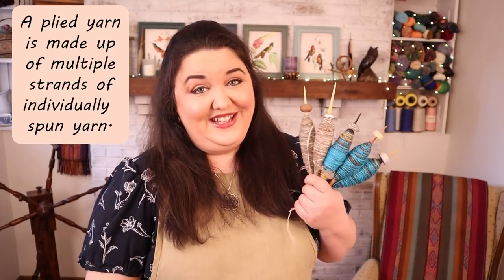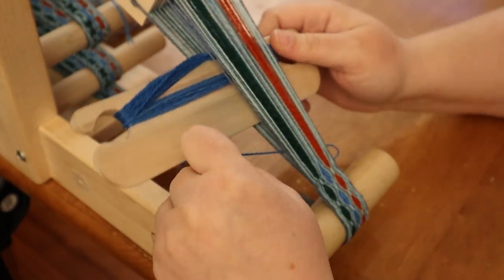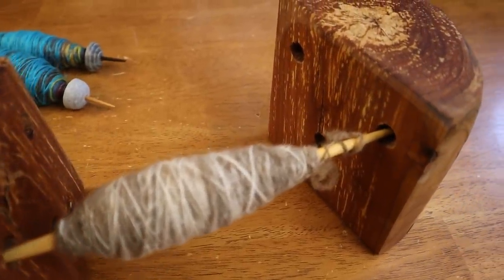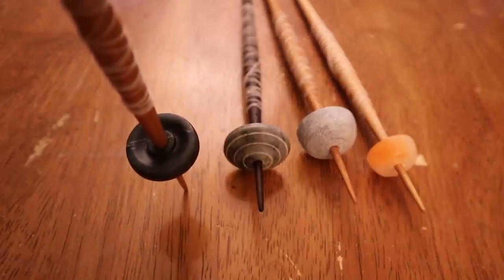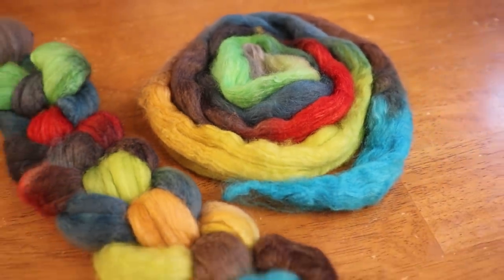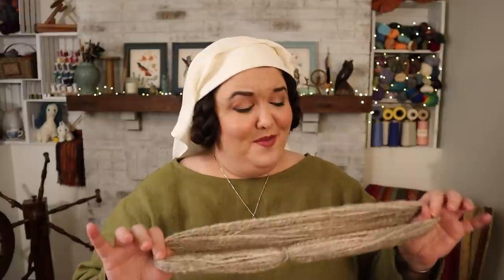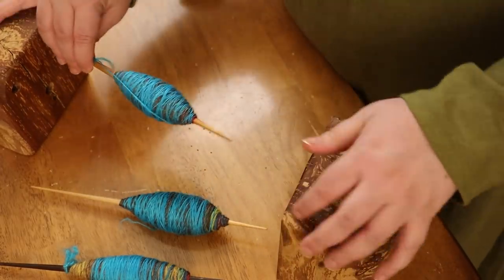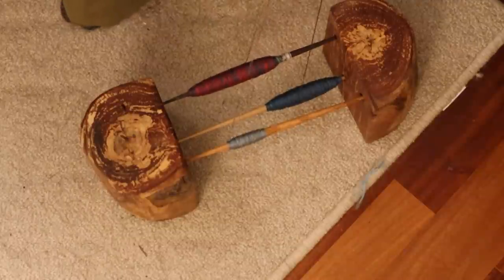Plying Yarn From Medieval Spindles & Thoughts on Historical Accuracy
I have several medieval spindles full of handspun yarn and now it is time to ply! Today, I'm trying out some plying blocks from The Dancing Goats and creating both a two ply and three ply yarn that I spun with replica spindles, whorls, and a distaff. Is this how people in medieval Europe plied their yarn?

~~ Social Media ~~